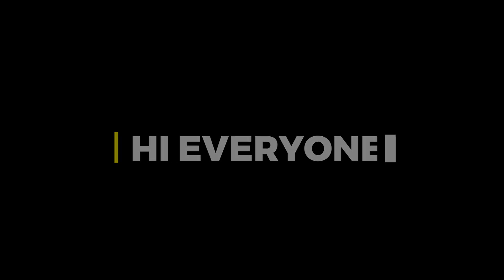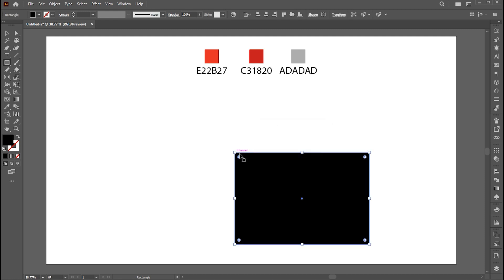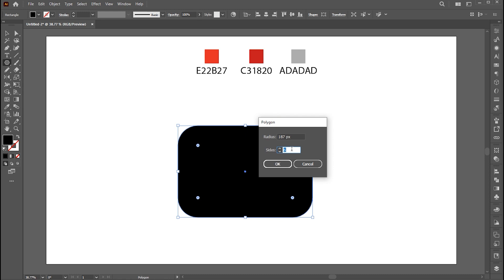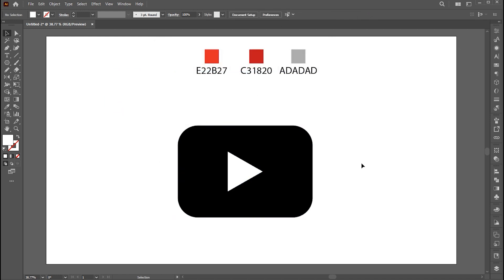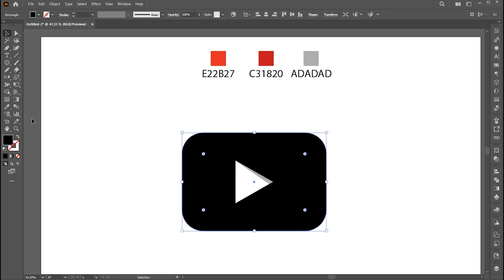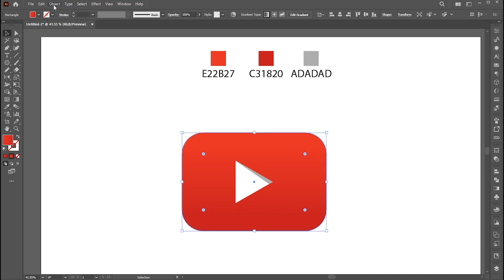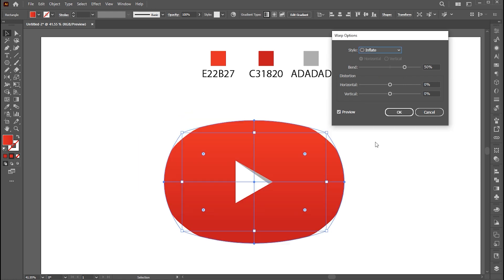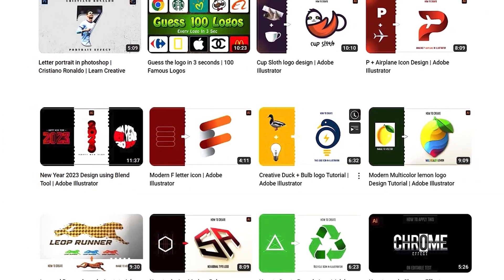YouTube Icon design in Adobe Illustrator | Learn Creative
Hi everyone,
In this video, I will teach you how to create a YouTube Icon design in Adobe Illustrator | YouTube Icon | Learn Creative.

Keep learning..!

an amazing effect.
illustrator tutorial,
adobe illustrator,
learn creative

Learn Creative